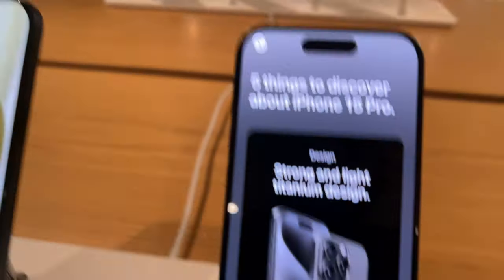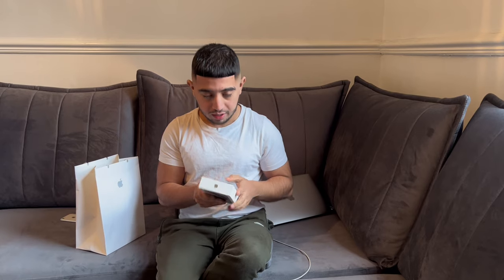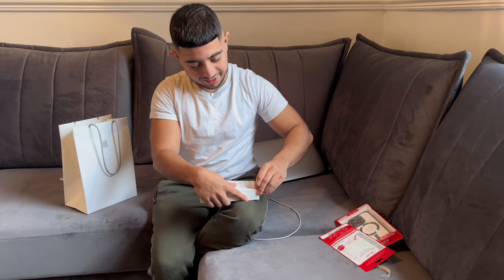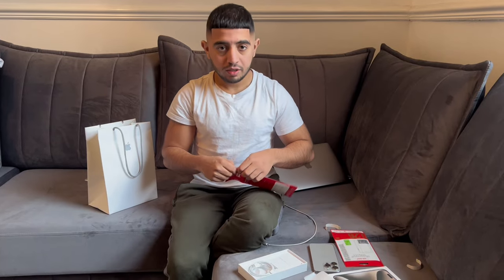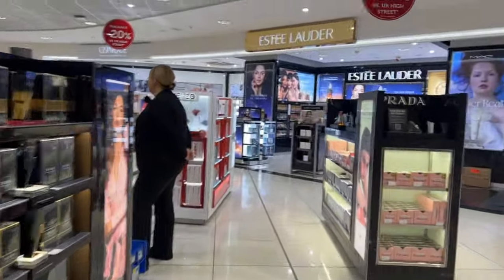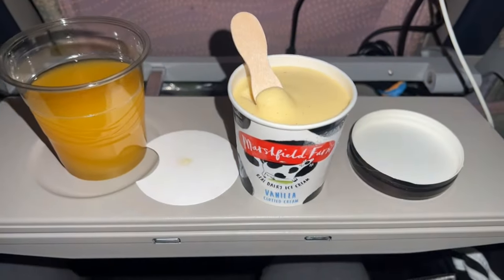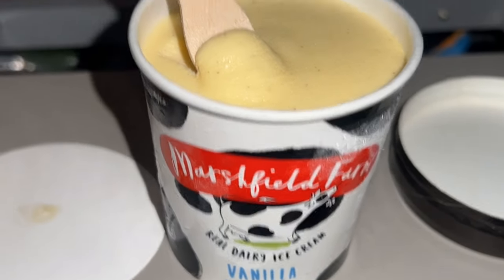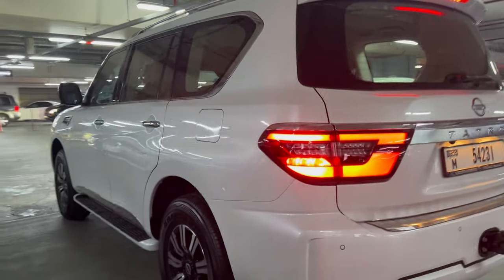Vlog 21 | Where am I off to?